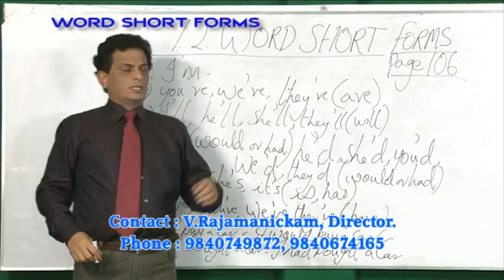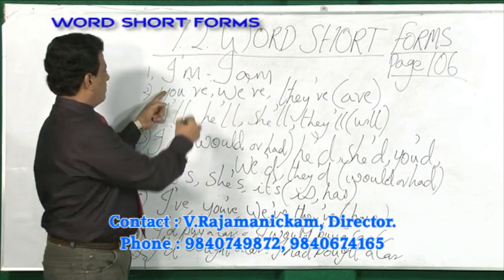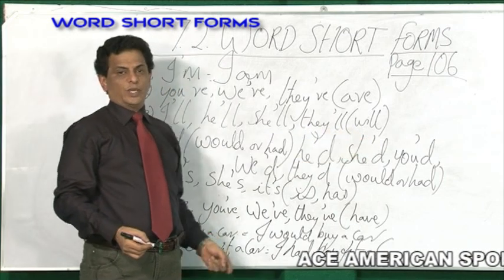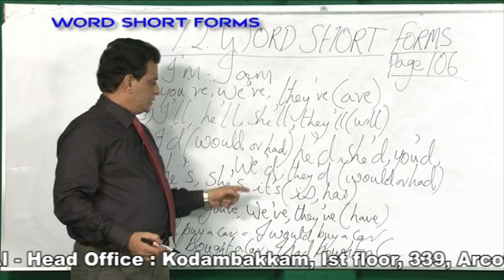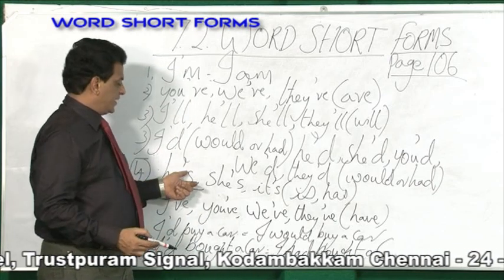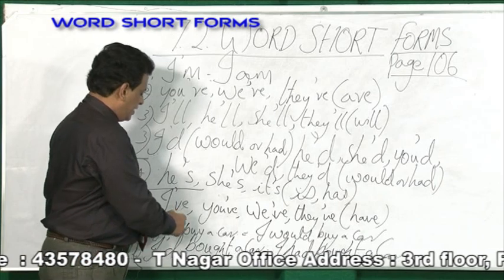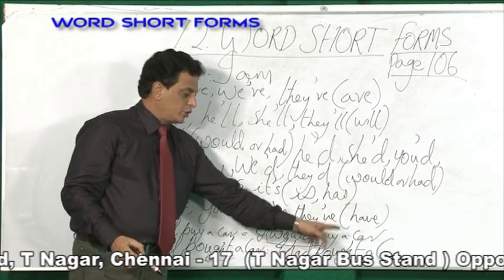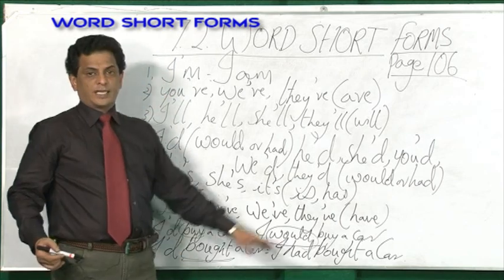ENGLISH GRAMMAR TRAINING INSTITUTION IN CHENNAI -- PH:044-43578480